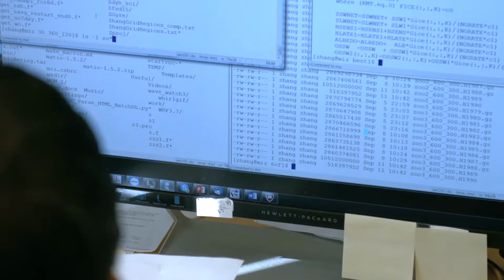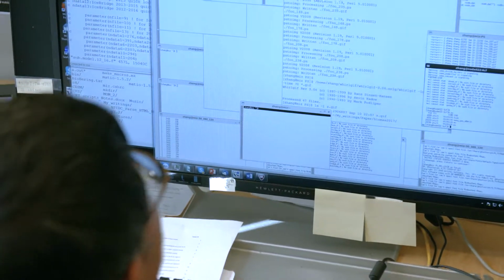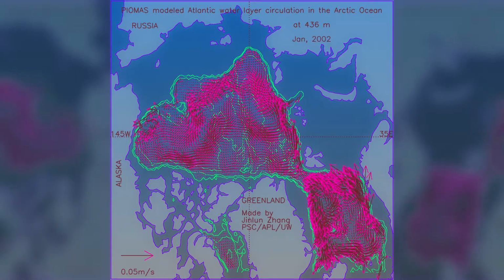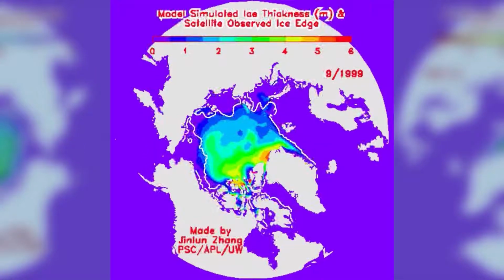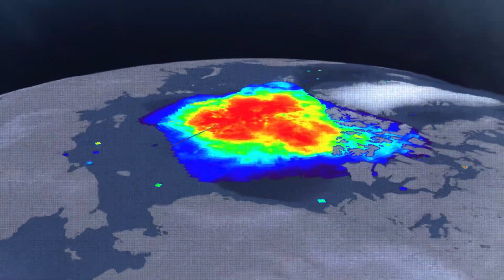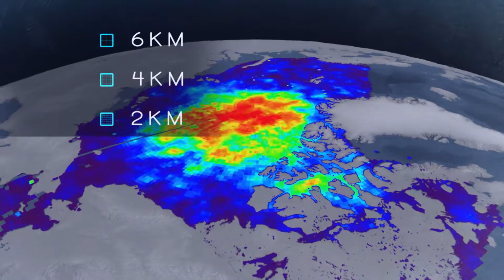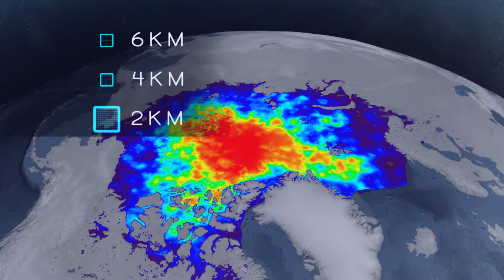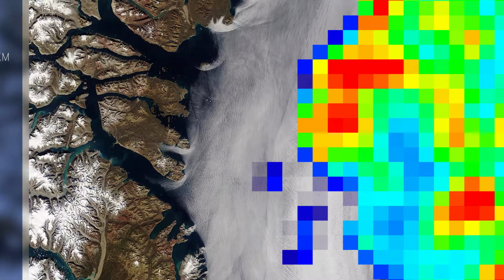HIOMAS - 2019 Jinlun Zhang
Dr. Jinlun Zhang speaking on High-resolution Ice-Ocean Modeling and Assimilation System.

HIOMAS is a complete ADAC project currently transitioning into the hands of Axiom Data Sciences. HIOMAS is an accurate high-resolution model meant to simulate and predict sea ice and currents in the Arctic Ocean. The system is used for near real-time hindcasting and daily to seasonal forecasting of Arctic Ocean currents, sea ice, and other environmental changes. The research paid particular attention to the prediction of spatial distribution of ice motion and thickness, the fraction of thick-ridged or multiyear ice, and the retreat and advance of ice edges. HIOMAS can provide 2 km pan-Arctic resolution or 1 km resolution for the United States Extended Economic Zone (EEZ) waters in the Chukchi and Beaufort seas.